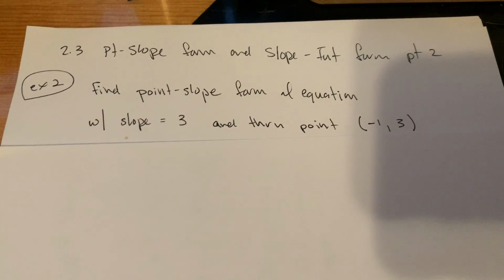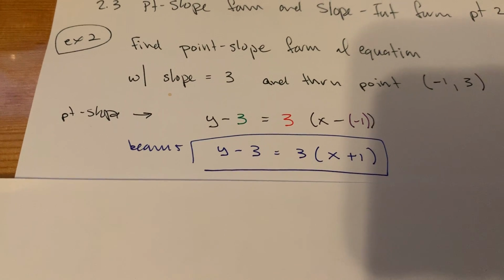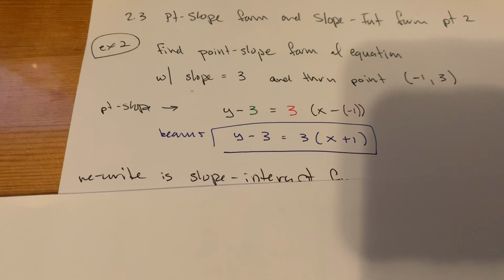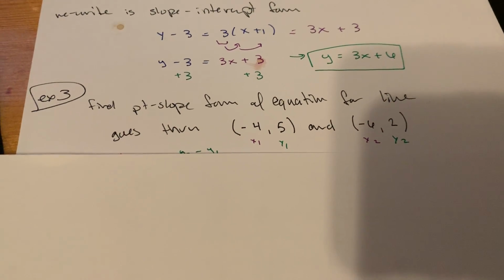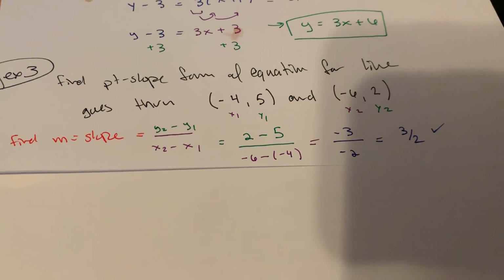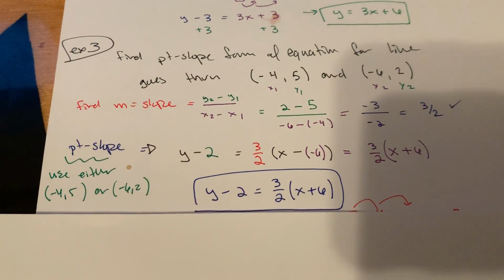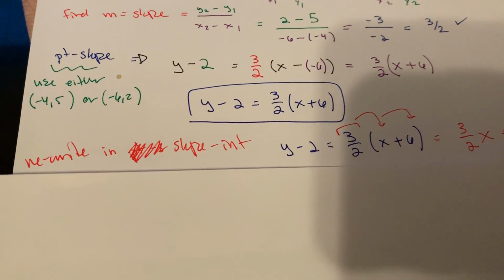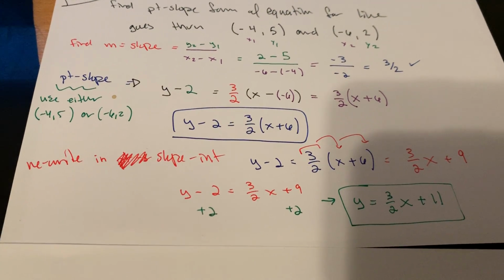MA 120 2.3 Linear Equations: Point-Slope Form and Slope-Intercept Form Part 2